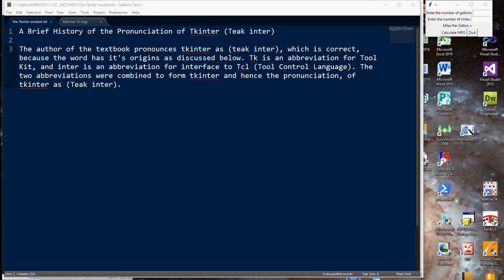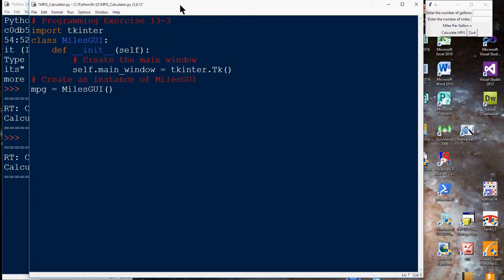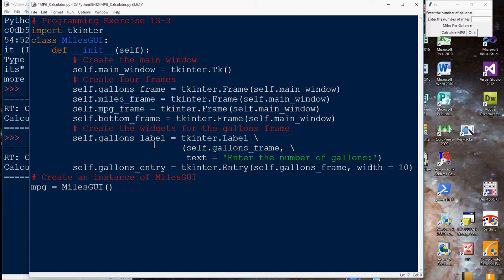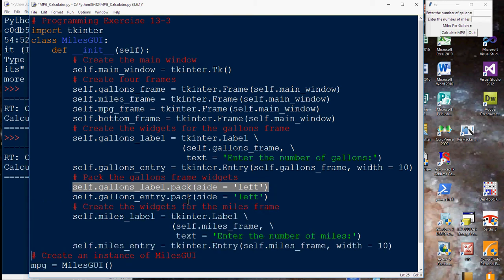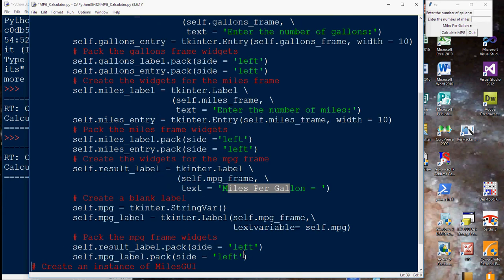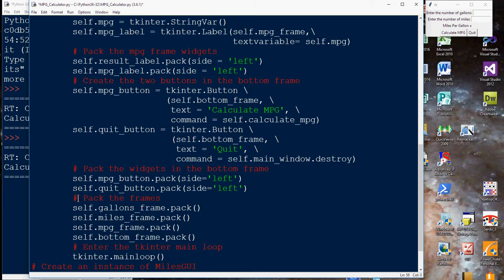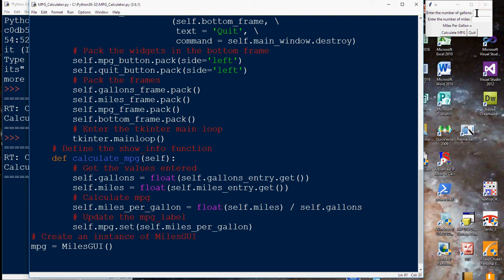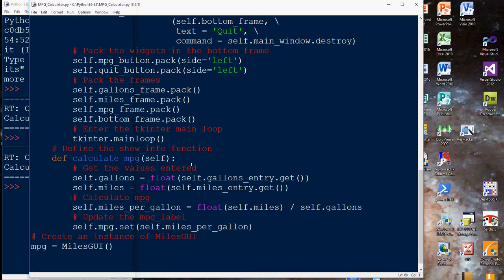Page 318 Problem 3